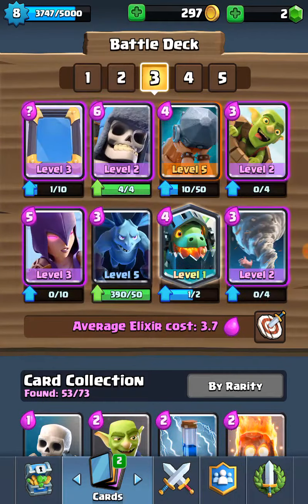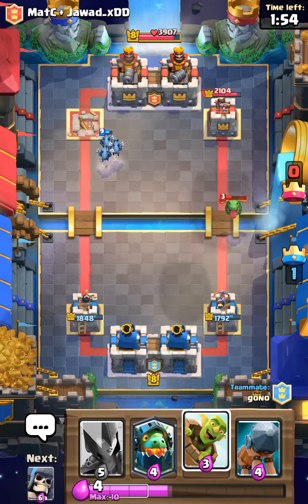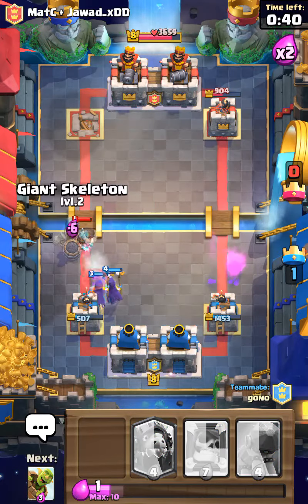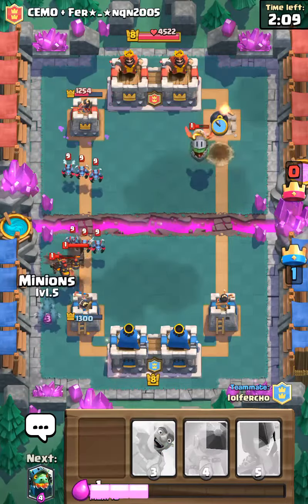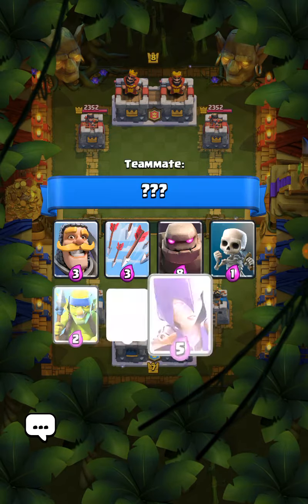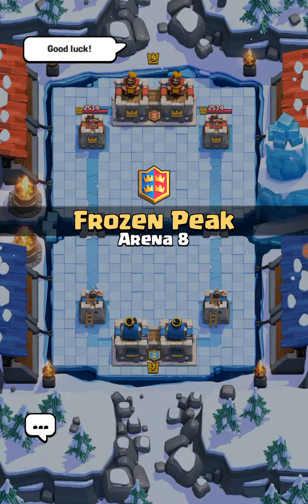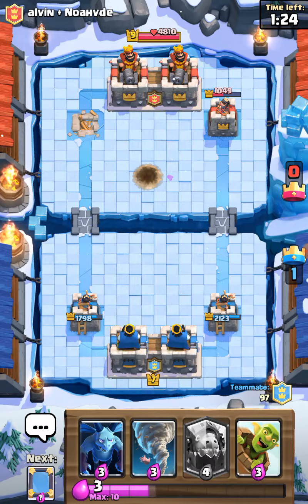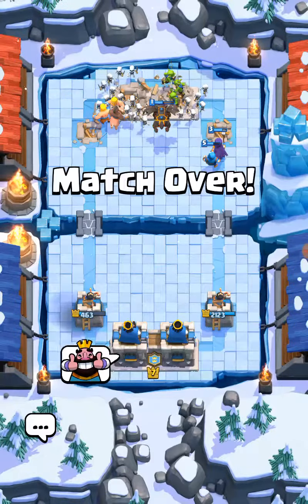The New Update Is Here!/Clash Royale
Guys the new update is awesome look at it if you havent already